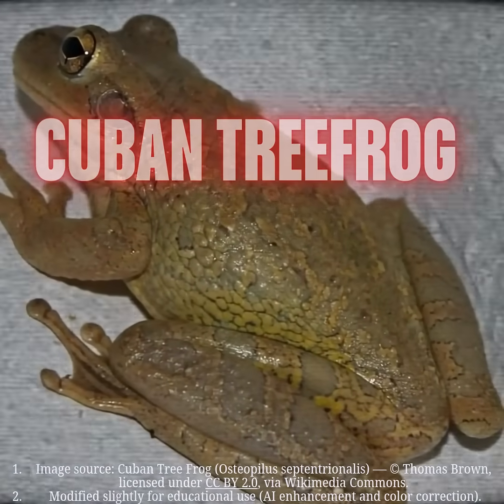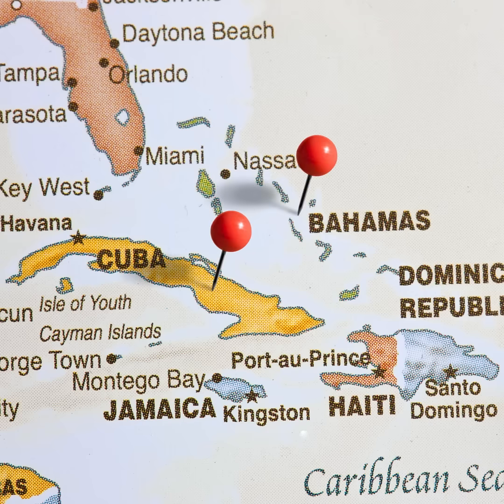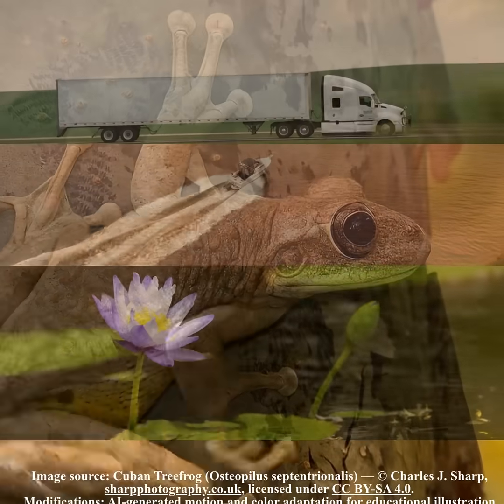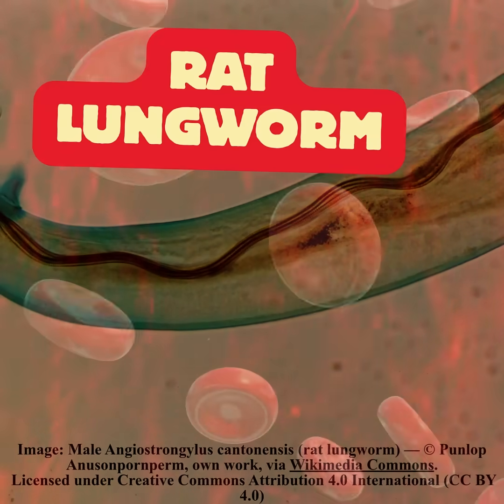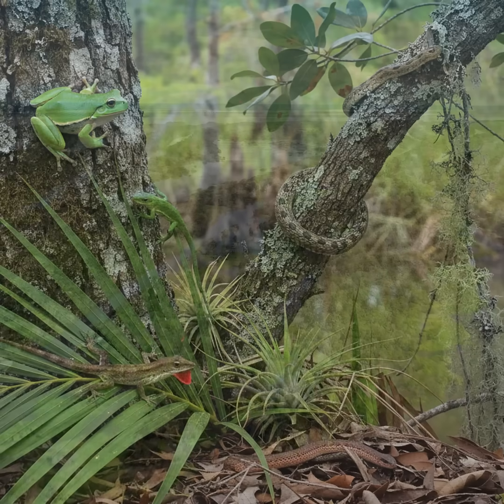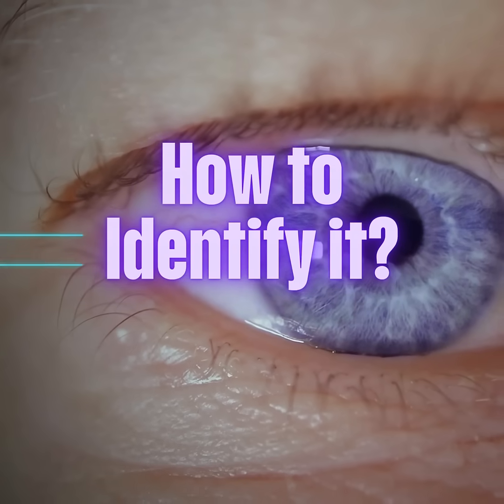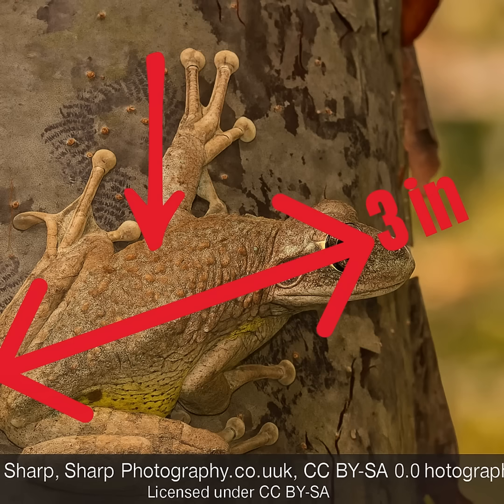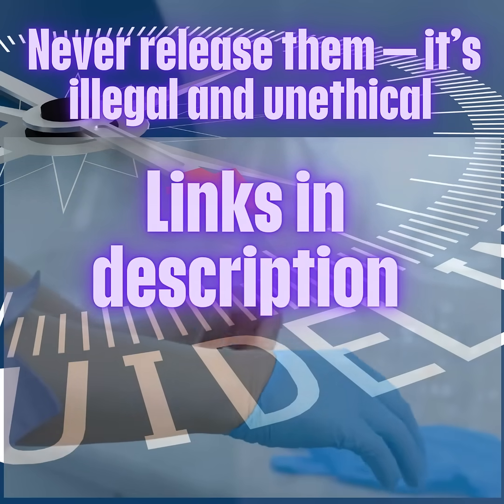Cuban Treefrog Osteopilus septentrionalis — “Invasive and Harmfull”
YouTube & Facebook Description (Final Version)
Cuban Treefrog (Osteopilus septentrionalis) — Invasive ≠ Harmless
That big, bug-eyed frog on your porch might look harmless, but appearances can deceive.
 The Cuban treefrog is an invasive species spreading across Florida — capable of irritating eyes and skin, and some carry rat lungworm (Angiostrongylus cantonensis), a parasite that can infect humans and animals and travel to the brain, causing meningitis.
Beyond human health, these frogs prey on native treefrogs, lizards, and small snakes, disrupting Florida’s delicate ecosystems.
 The U.S. Geological Survey has also documented ranavirus and Perkinsea infections within invasive populations, adding further stress to native amphibians.
If you see one, never release it back into the wild — it’s illegal and unethical under Florida law.
 Use gloves and follow humane removal steps provided by the University of Florida IFAS:

 All information is derived from verified scientific, governmental, and academic sources.

📚 References
Cleveland Clinic (2024). Rat Lungworm (Angiostrongylus cantonensis): Causes, symptoms & treatment.

University of Florida College of Veterinary Medicine (2022). Rat lungworm parasite has spread to Cuban treefrogs in Florida.

University of Florida IFAS Wildlife Ecology & Conservation (2022). The Cuban Treefrog in Florida.

Florida Museum of Natural History (2023). Tell me about: Cuban treefrogs in Florida.

Johnson, S. A. (2003). The Cuban Treefrog (Osteopilus septentrionalis) in Florida. UF IFAS Extension.

U.S. Fish and Wildlife Service (2018). Ecological Risk Screening Summary: Cuban Treefrog.

U.S. Geological Survey (2021). Ranavirus and Perkinsea infections in Cuban treefrogs.